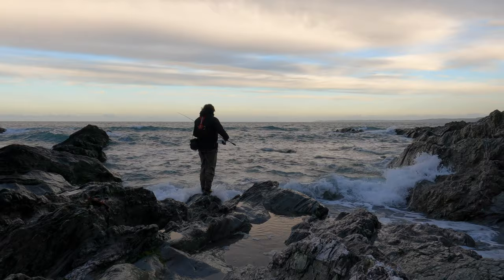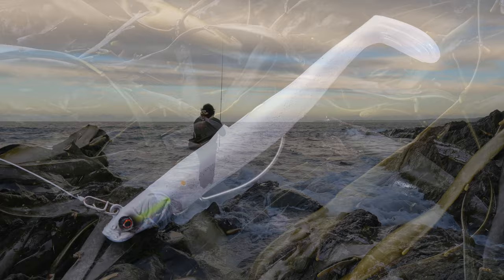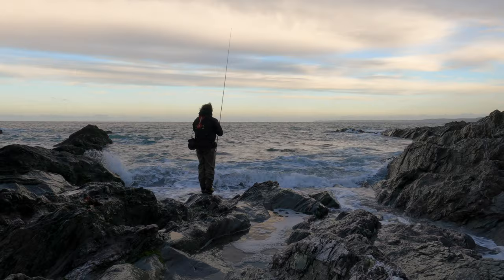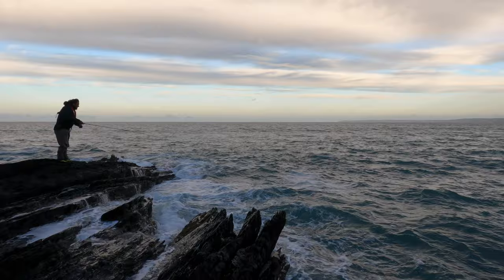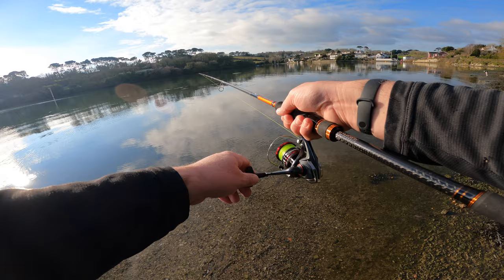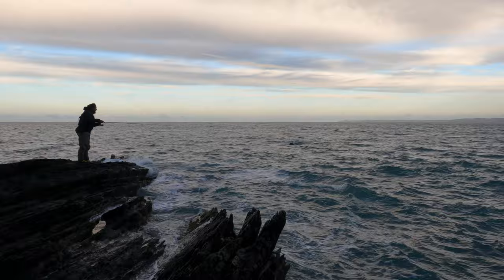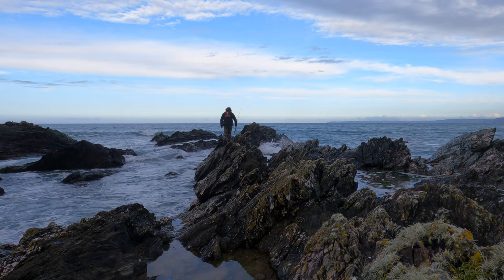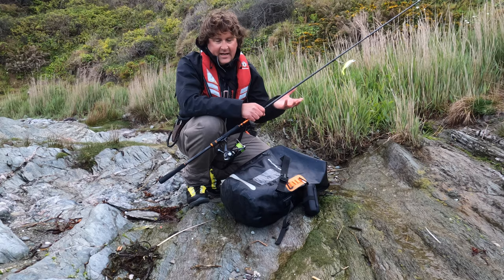The new Savage Gear SGS8 9'2'' 9-42g lure fishing rod - the rod I can't put down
Out of the seven new Savage Gear SGS5 and SGS8 lure rods for bass fishing, this SGS8 9'2'' 9-42g is the one I find myself fishing with the most. This rod covers so much of my bass fishing with the 9-42g casting range - it's very fast and light and responsive and I can't put it down.

Leader: Seaguar Ace Hard